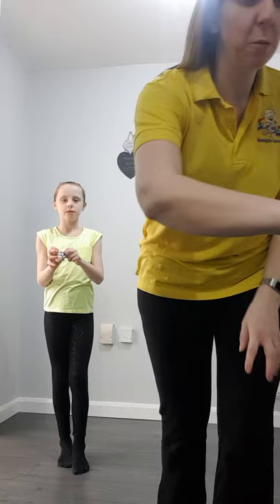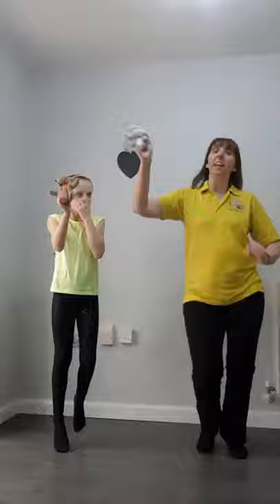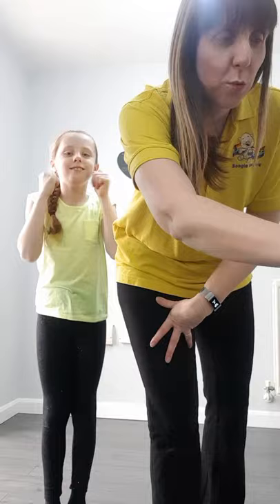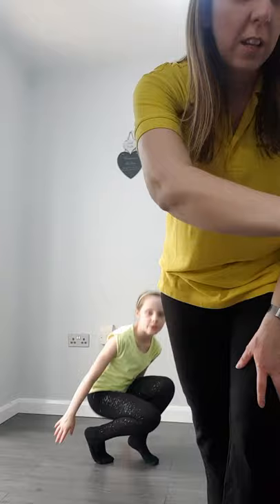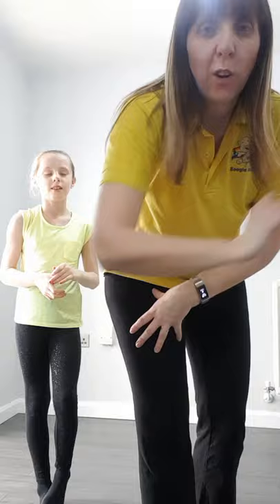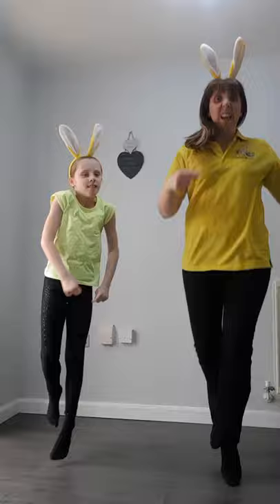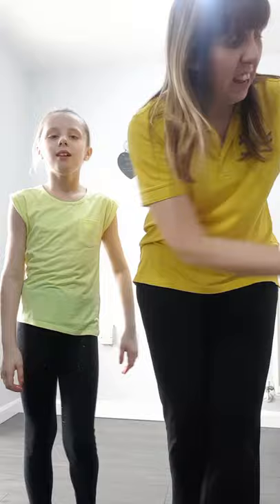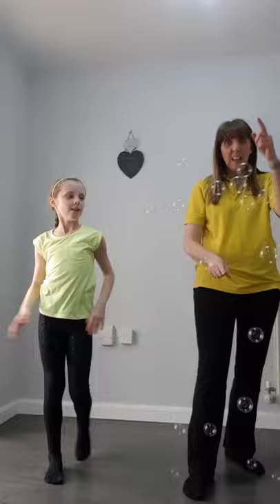Let's Boogie Beanies no.4...